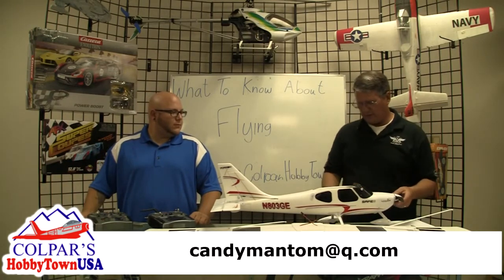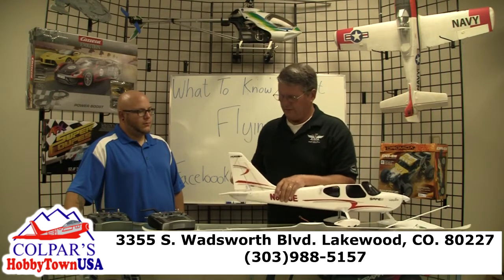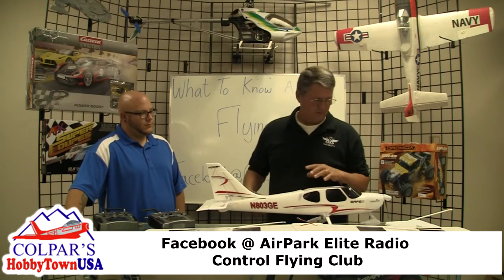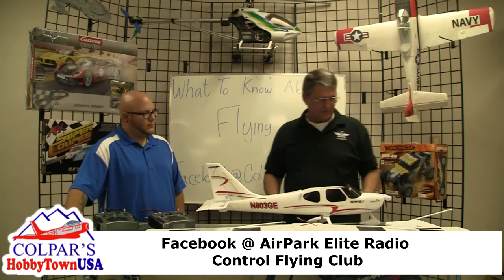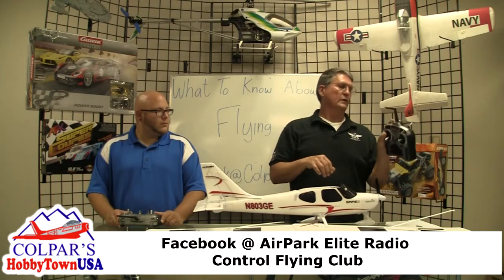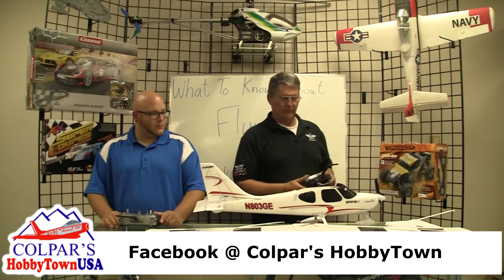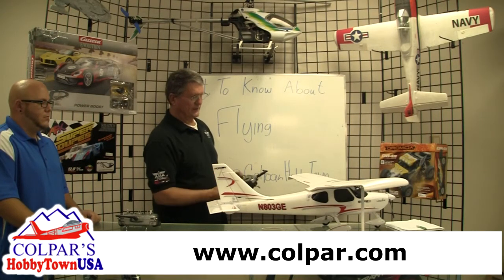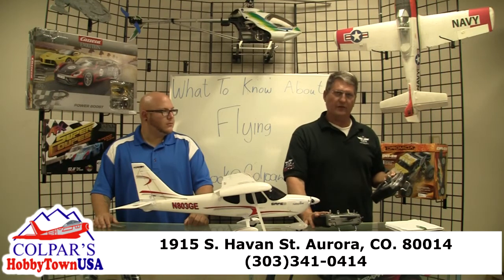Flying 101 with Tom Neff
We are doing a series with Tom Neff a top notch flyer in Colorado. We will go step by step of plane basics and flying. Check him out on facebook and his club.

1915 S. Havana St. Aurora, CO. 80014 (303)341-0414
3355 S. Wadsworth Blvd. Lakewood, CO. 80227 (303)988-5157